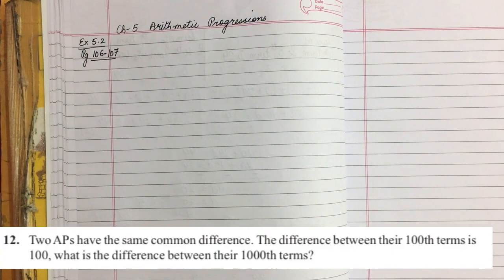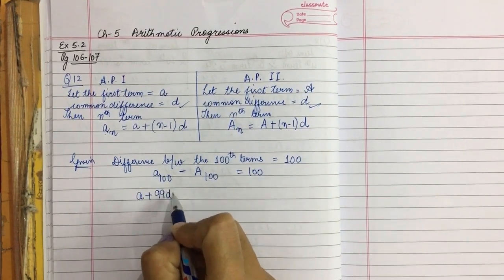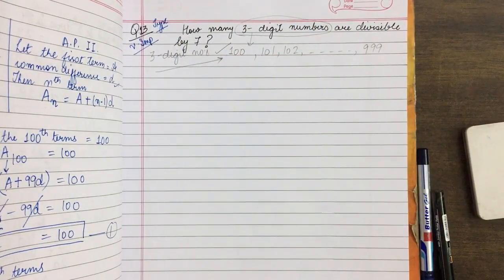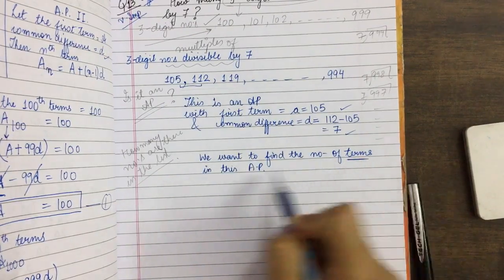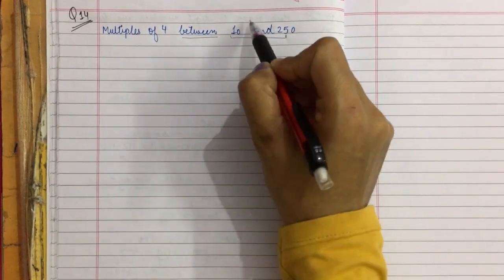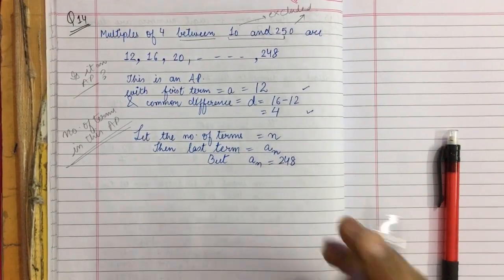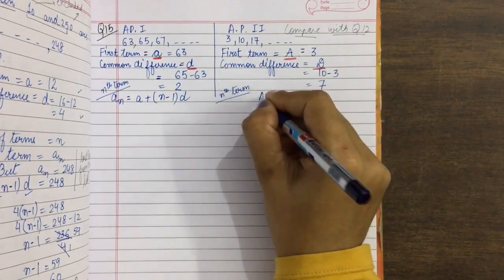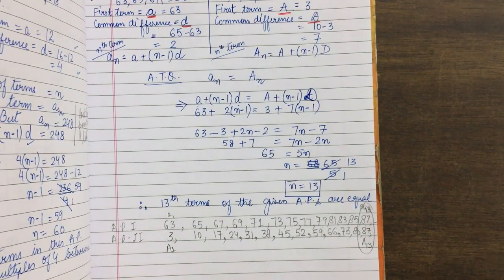Class X~NCERT~Ch 5~Ex 5.2~Q 12, Q13, Q14, Q15